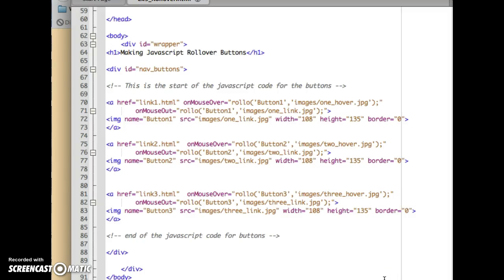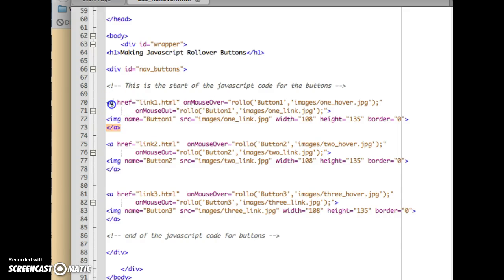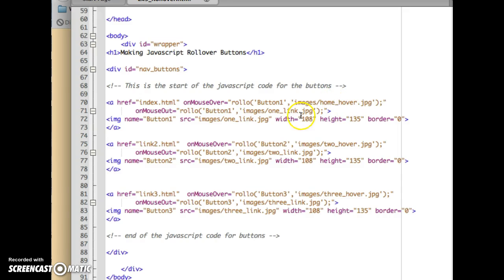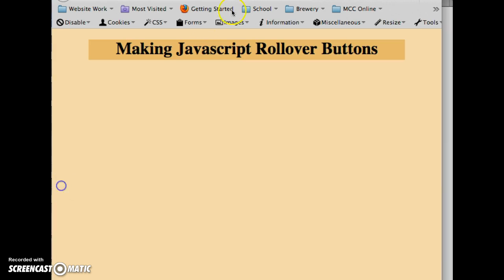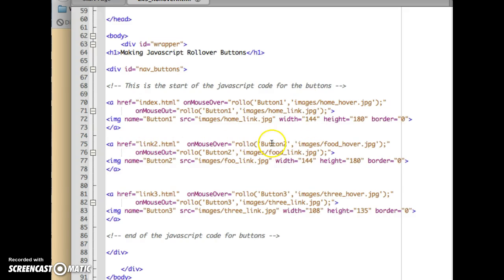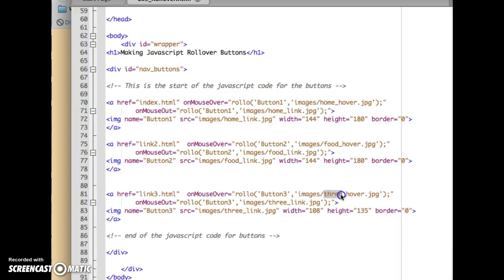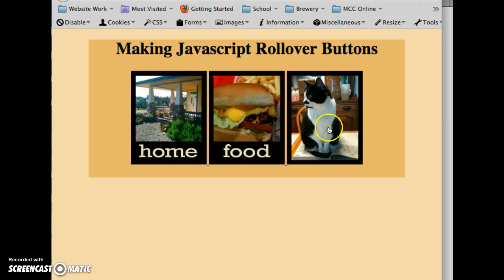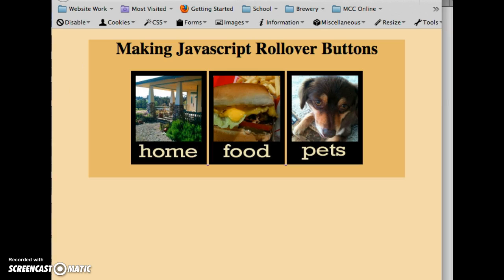Ex9 Rollover Buttons Pt 2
Javascript Rollover Buttons